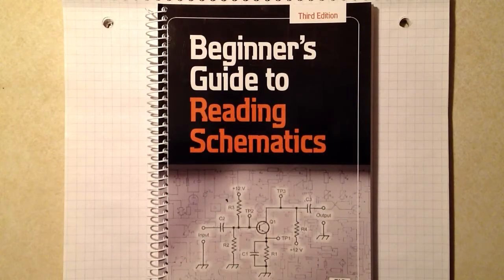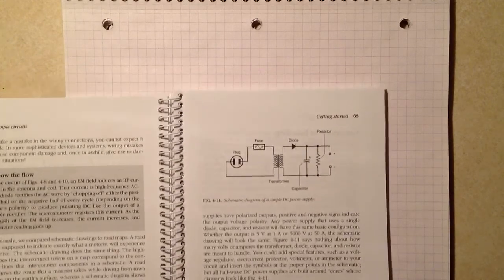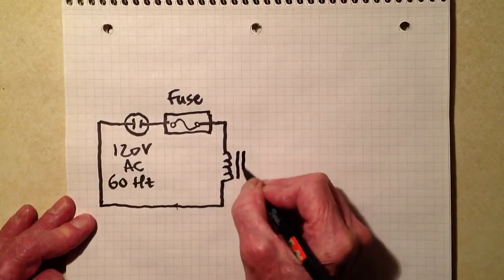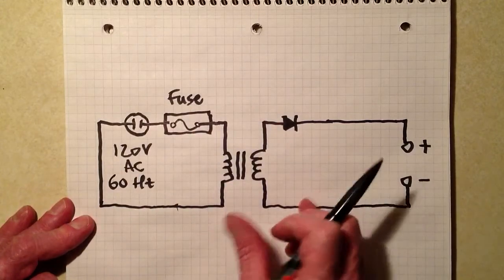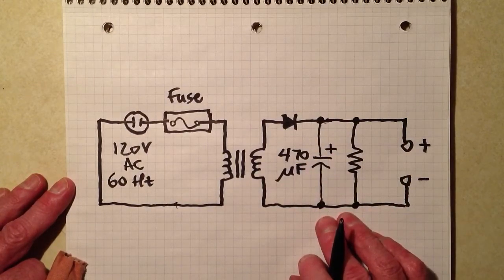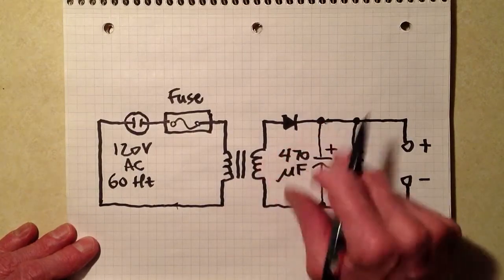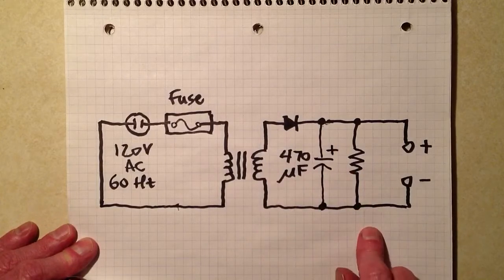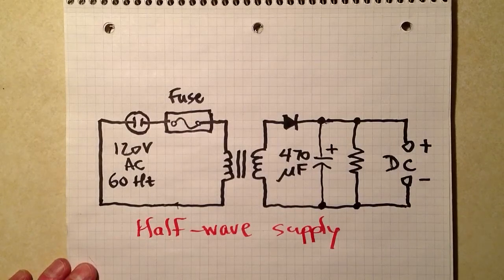Half Wave Power Supply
Here's how the current flows in a simple half-wave DC power supply.